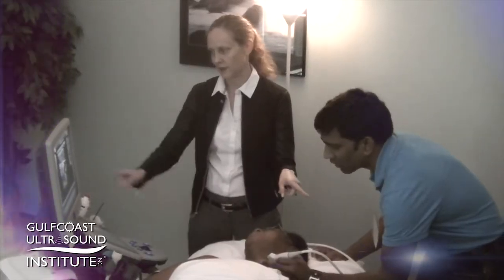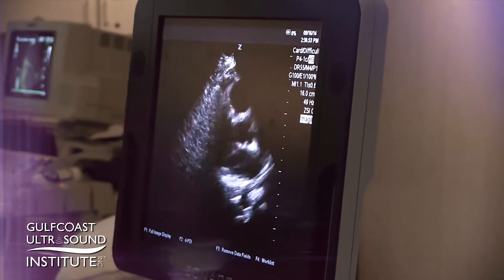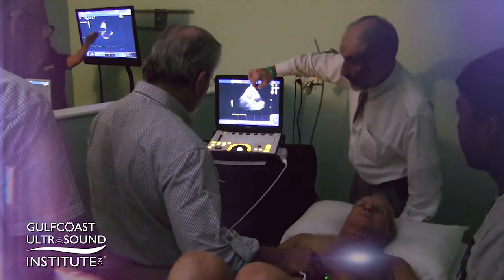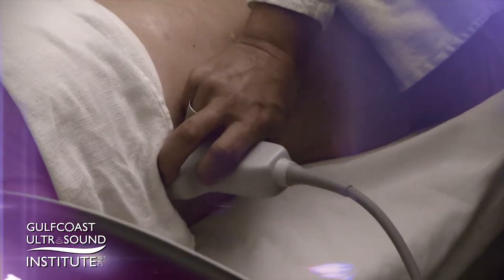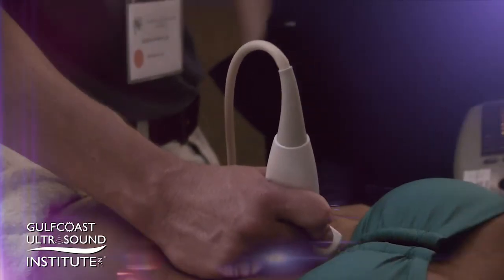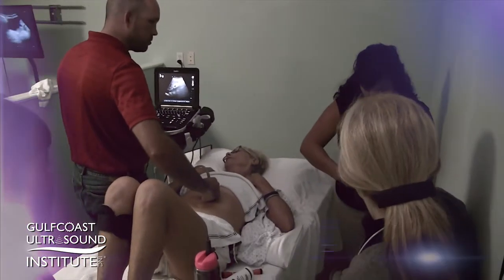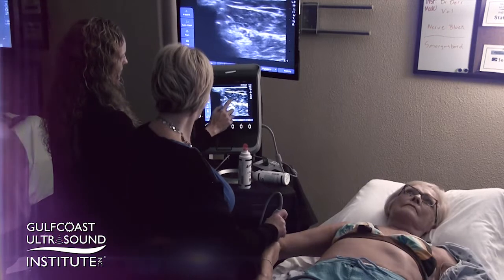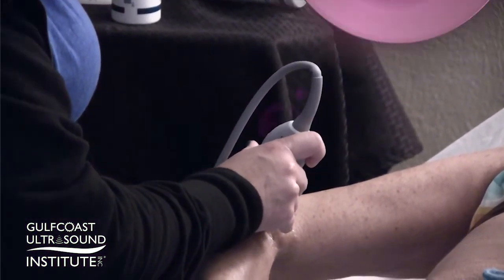5 Reasons to Take a Critical Care or Emergency Medicine Ultrasound Course at Gulfcoast Ultrasound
Gulfcoast Instructor Charlotte Derr, MD, RDMS, FACEP discusses the importance of ultrasound in emergency medicine and critical care.

-Gulfcoast Ultrasound Courses cover a variety of topics and applications invaluable to individuals involved in rapid decision making at the patient's bedside.

-Be able to have the essential skill of ultrasound to not have to move an unstable patient from an area where an acute need must be addressed.

-Rapidly perform an assessment using ultrasound to narrow down a list of differentials.

-Use ultrasound to determine the most worthwhile diagnostic study to be performed on the individual.

-Learn new and important skills to incorporate in your day to day practice.